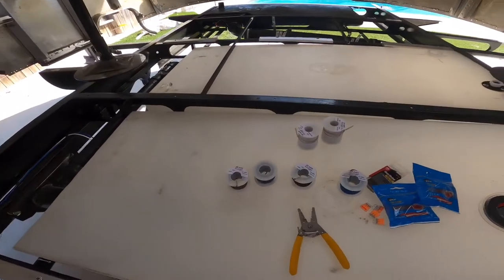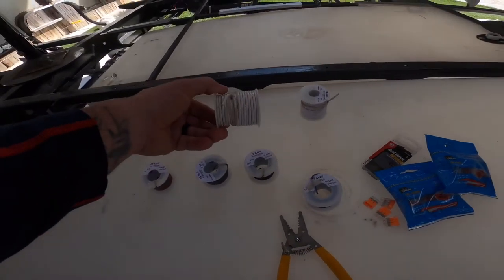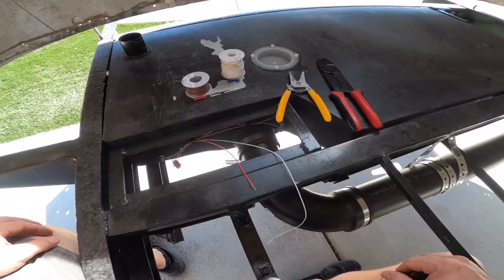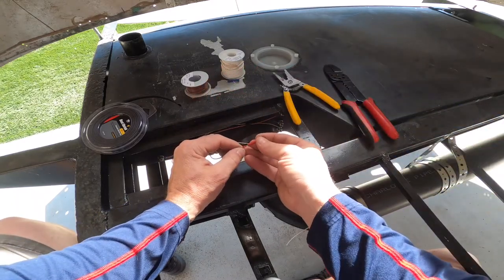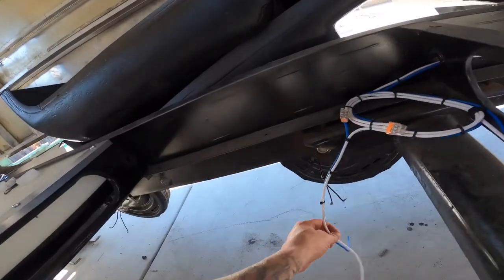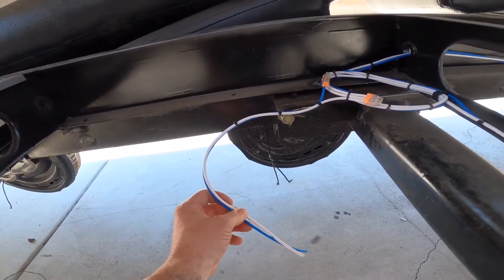Airstream Trailer Tank(s) Level Sensor Wiring / Frame Wiring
In this episode I wire all tank level sensors and run the wire on the frame back to the location of the tank monitor. I also wired and ran both axel brake wires as well as the ground wire for the brakes, frame, etc. The water pump and power supply were also wired and ran but will be better explained in the fresh water tank connection video of all fresh water plumbing. After all the wires were wired and ran throughout the trailer I went back and did some wire management to give a nice appearance with some organization. I used wire clips and used 3m 77 adhesive spray to ensure the bonded be there for decades to come. Please feel free to add any comments, suggestions etc to any of my videos on my channel.